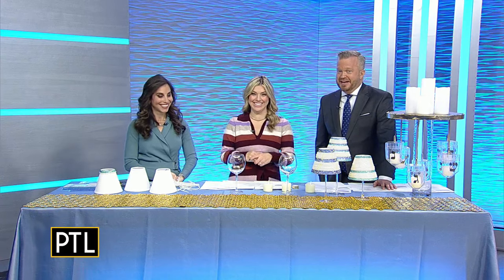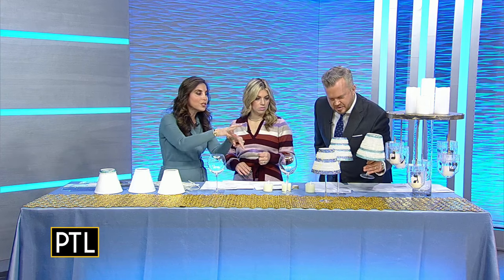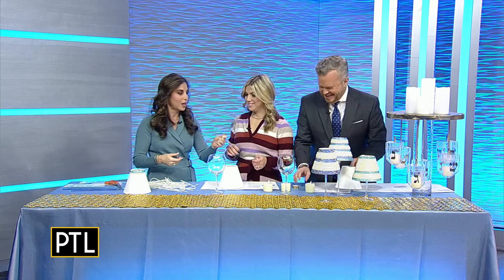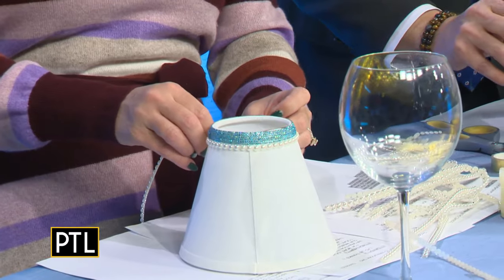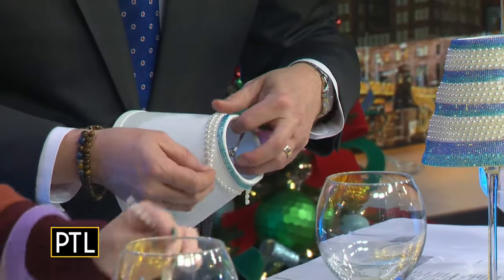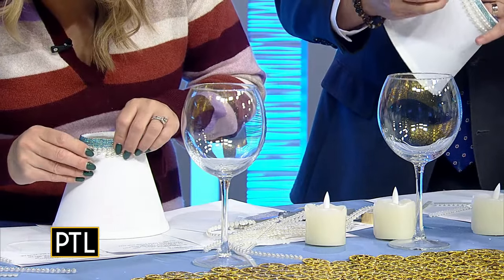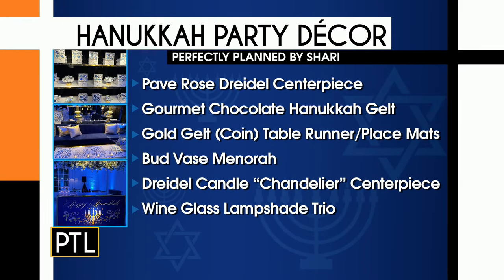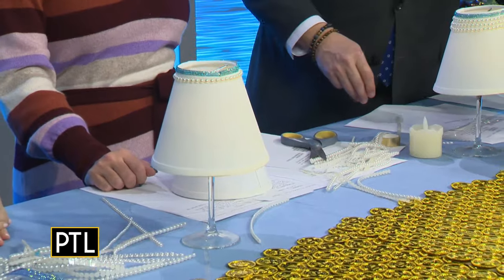Learning how to make a wine glass lampshade centerpiece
Shari Zatwman stuck around to show us how to make the wine glass lampshade centerpiece.